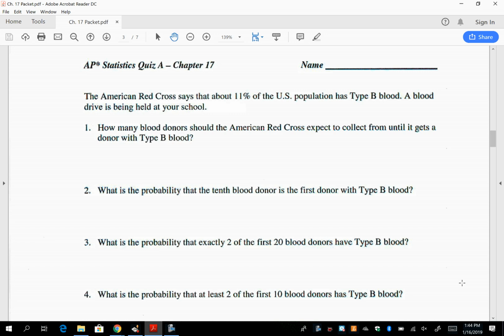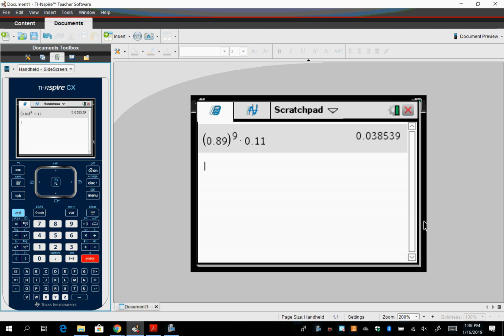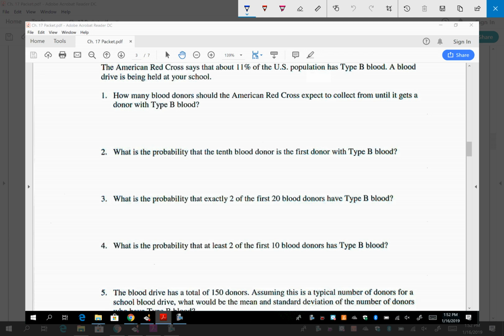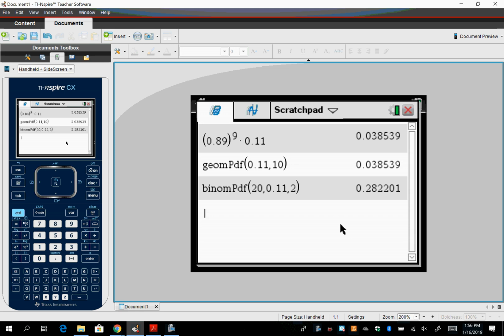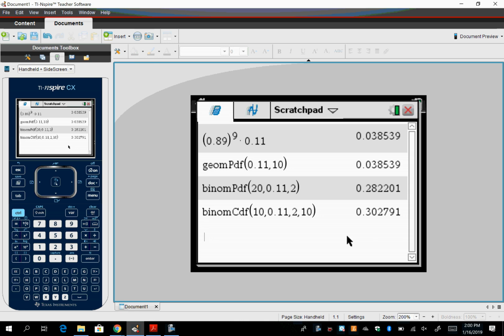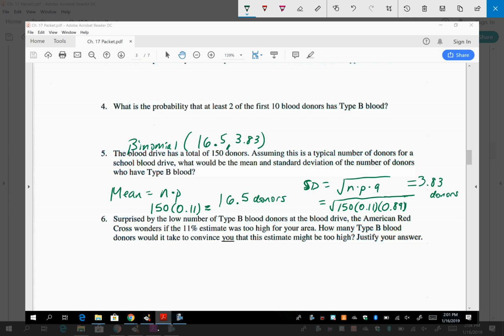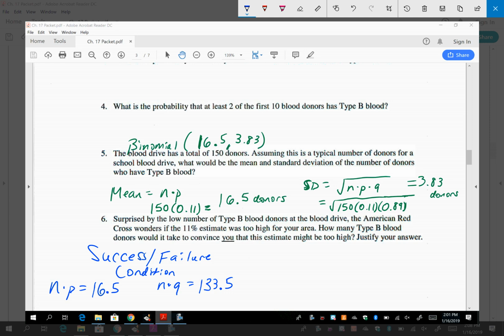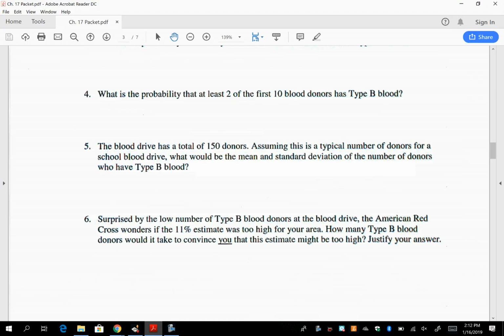Ch. 17 Quiz A using TI-Nspire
Geometric and Binomial probability models